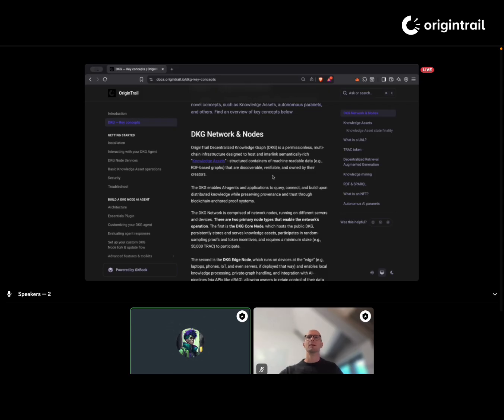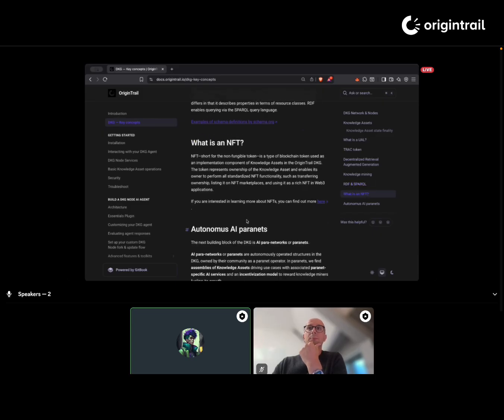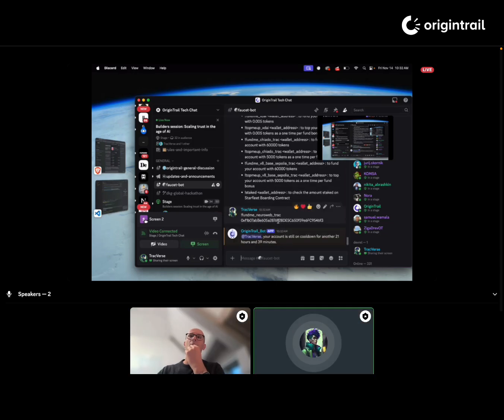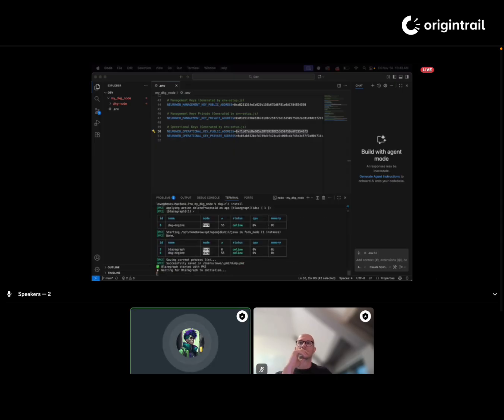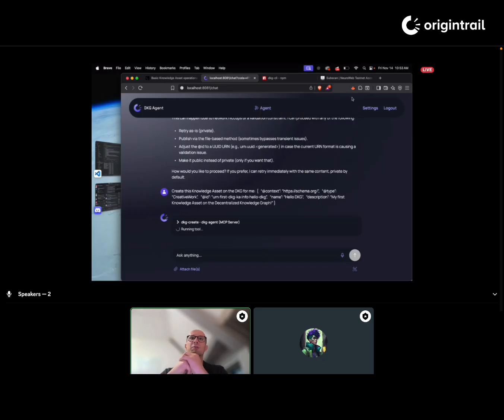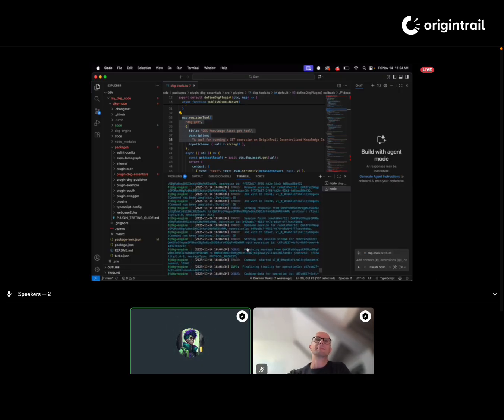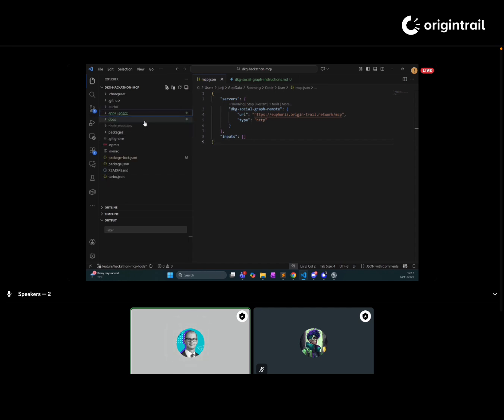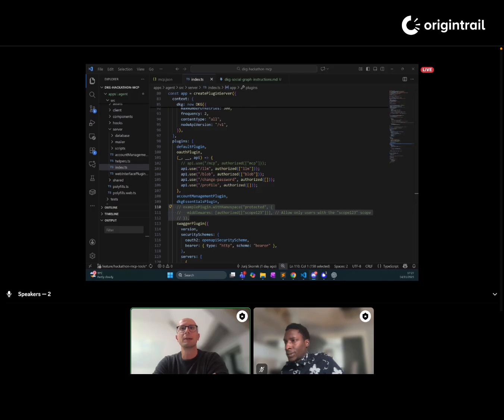Builders session: Scaling trust in the age of AI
Want to build Grokpedia vs. Wikipedia, Decentralized Community Notes, Social Reputation Graph — or your own idea? 🛠️

In this beginner-friendly Builder Session, OriginTrail GM Jurij Škornik and TracVerse founder Amos Thomas walk you through everything you need to get started:

• Setting up and running a node
• Publishing Knowledge Assets
• Creating custom AI plugins
• Building with verifiable AI on the Decentralized Knowledge Graph

Trace ON!